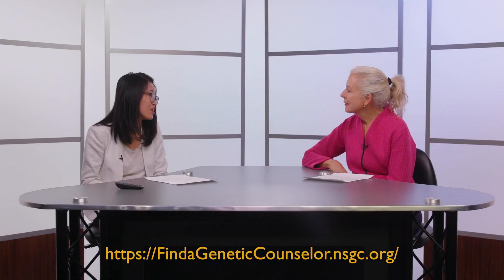Ataxia Genetics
Hundreds of genes have been linked to ataxia. Weiyi Mu, a genetic counselor at the Johns Hopkins Ataxia Center, explains the role of genetic testing in ataxia care.